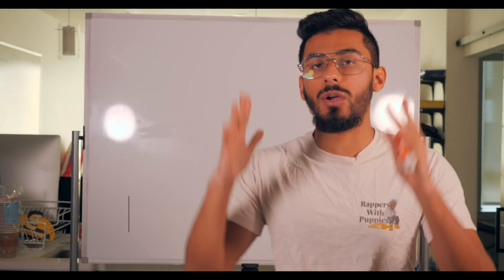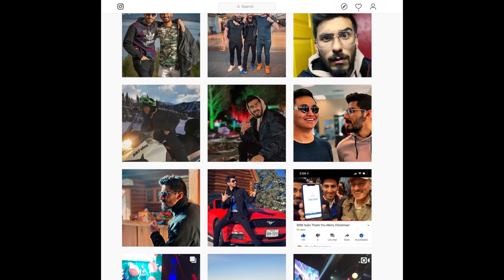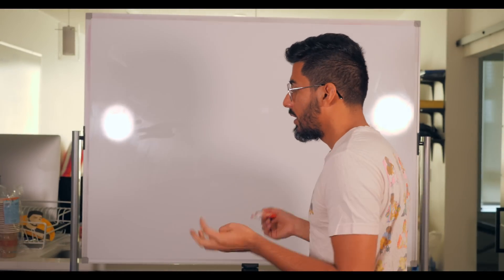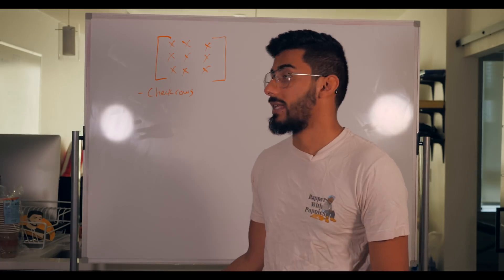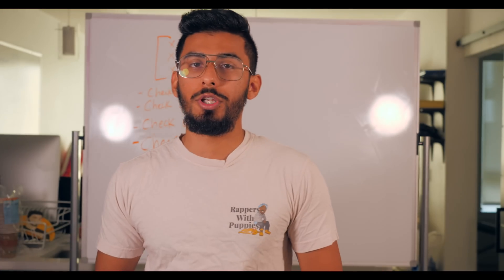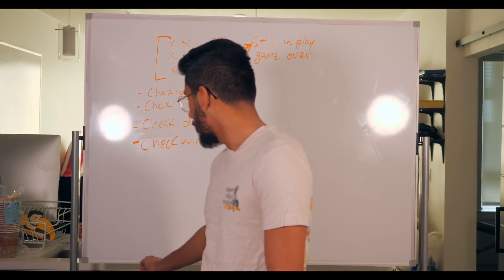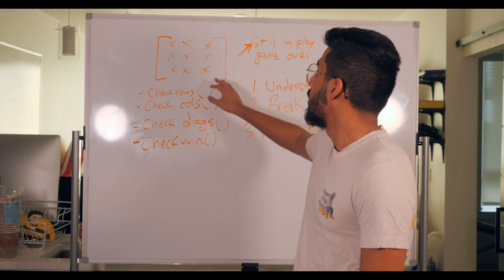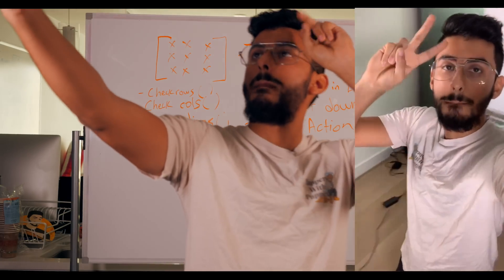How To Think And Problem Solve In Coding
Join the 3-part epic masterclass that shows you how to become a 6-figure developer...